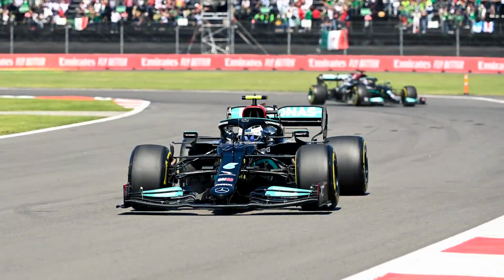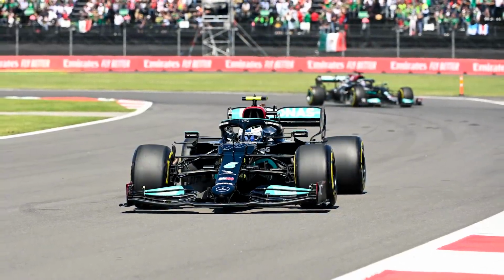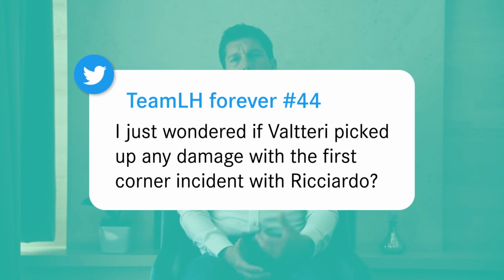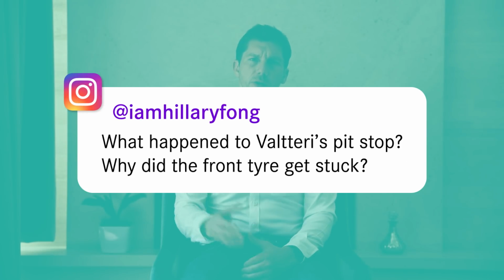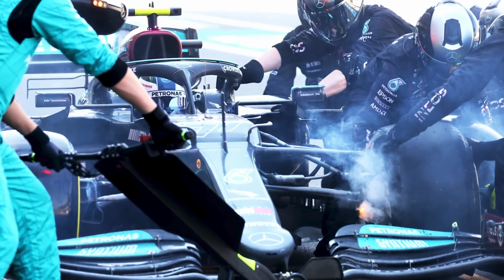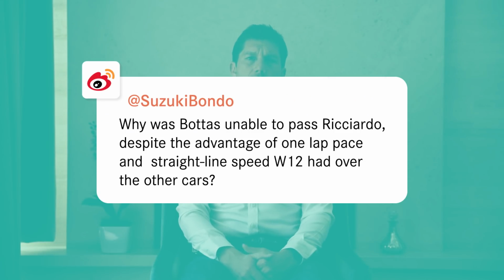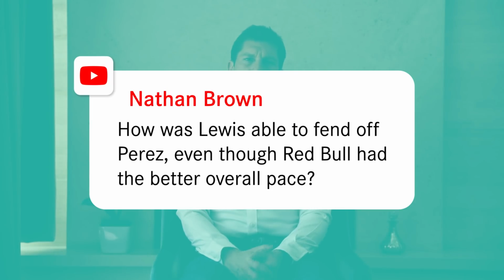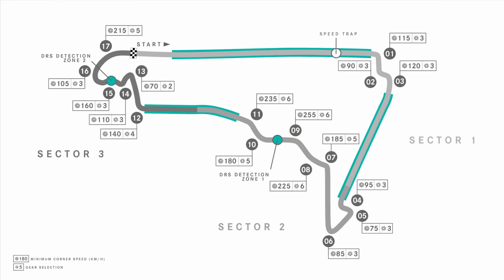First Lap, Pit Stops & More | 2021 Mexico City Grand Prix F1 Race Debrief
Lots to cover in this week’s debrief! 👀 James talks through the first lap, the issue at Valtteri’s pit stop, how Lewis was able to hold off Perez and much more! 👊